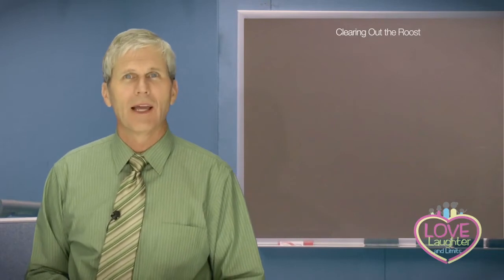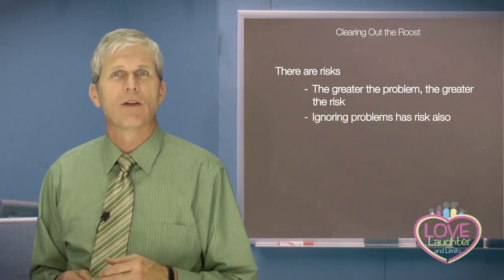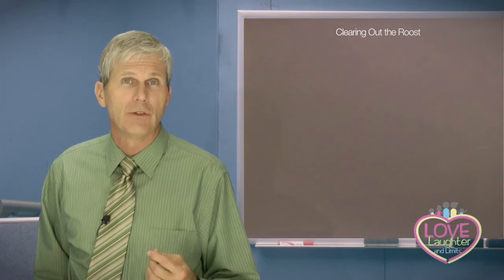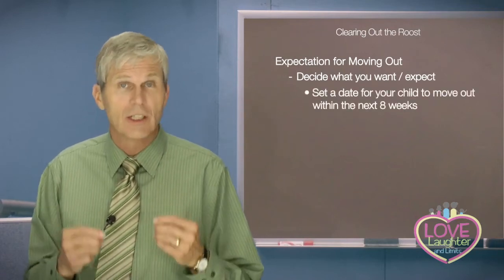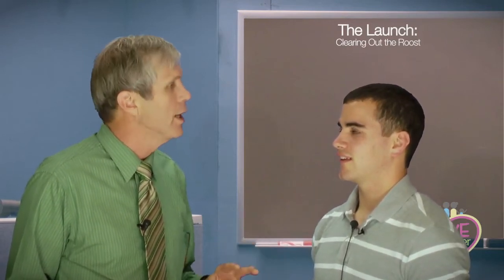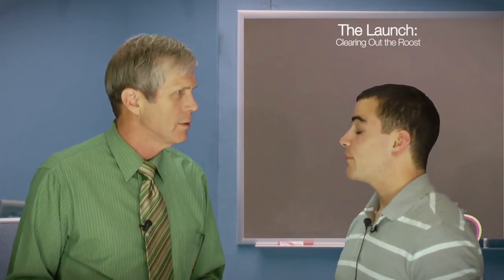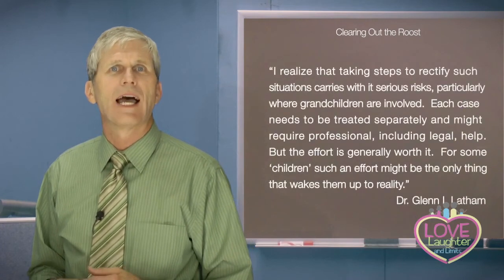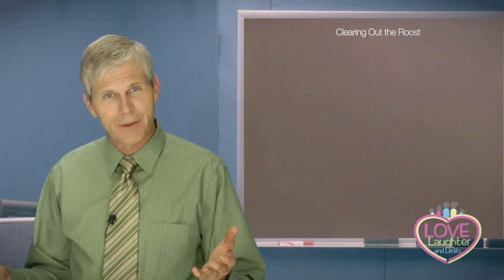The Launch: Clearing Out the Roost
Sometimes a young adult child needs to move out and get a taste of independence.  Sometimes you have had all you can stand and feel you must get that kid out of your house.  Either way, this video will teach you what Dr. Glenn Latham recommended base on this 30+ years of work in this field.  So, if you want that kid to move out, WATCH THIS VIDEO before you do anything.